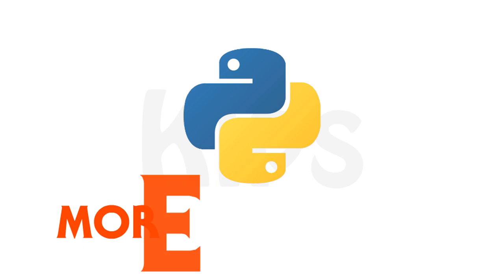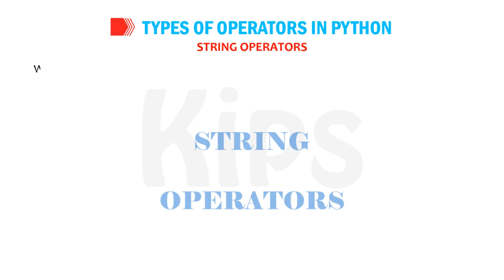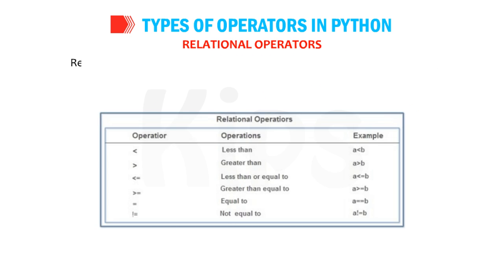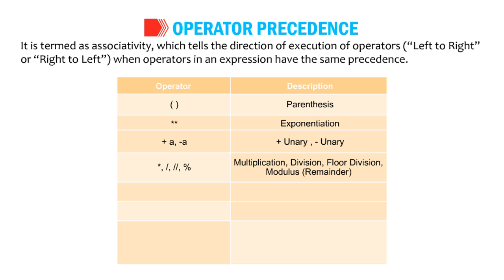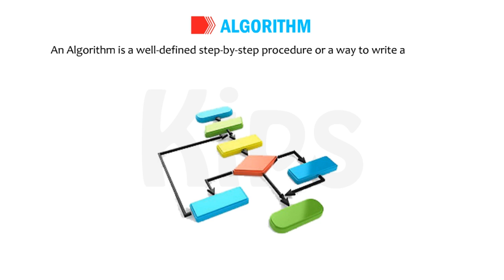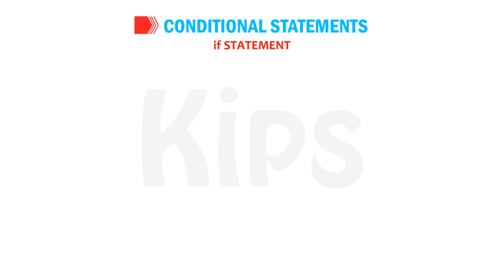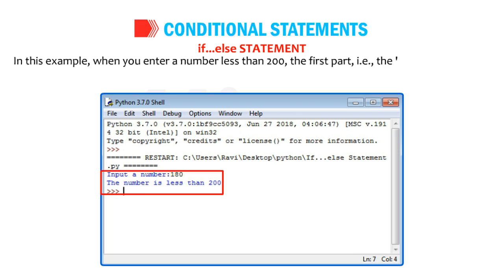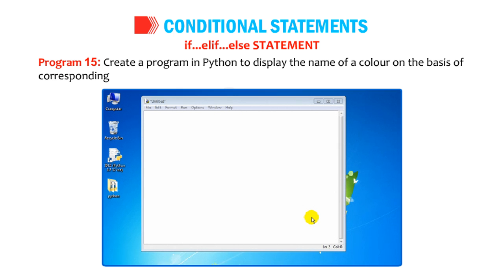Learn Python Programming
In this video, you will learn how to use operators to perform arithmetic and logical operations in programming.
Operators are symbols that perform arithmetic and logical operations on operands and provide a meaningful result.
An operator needs one or more operands to perform any operations. The valid combination of both operands and operators makes an expression which returns a computed result.